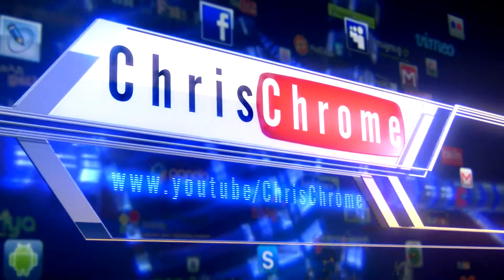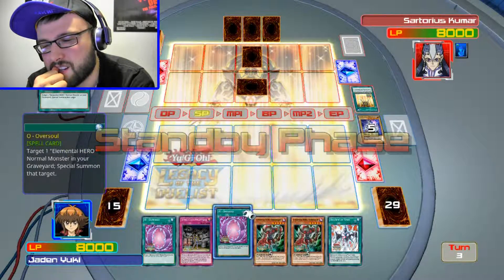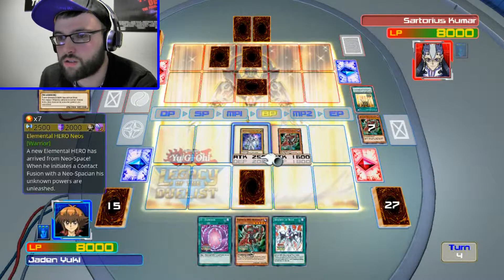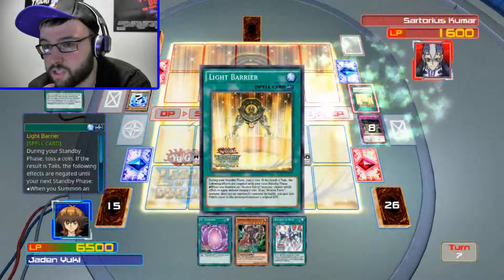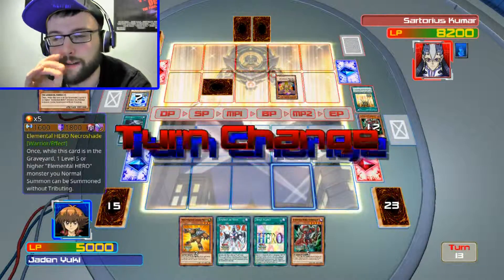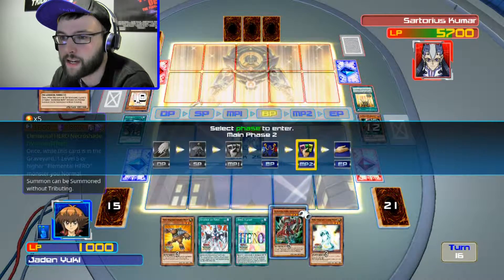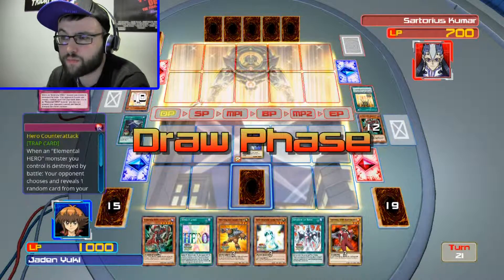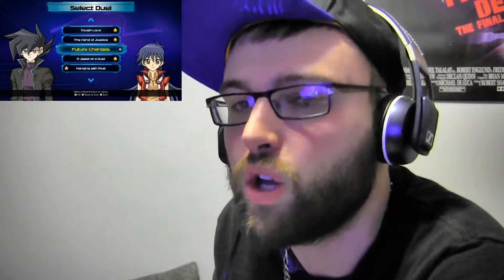Yu-Gi-Oh! Legacy Of The Duelist Gameplay - Jaden Yuki VS Sartorius Kumar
How to beat The Hand of Justice, Jaden vs Sartorius. Today i'm going to show you guys how I manage to beat Sartorius and his Arcana deck with Jaden and his Elemental Hero's!!

English  Yu-Gi-Oh! Legacy of the Duelist
Developer: Other Ocean Interactive
Publisher: Konami
Platform: Play Station 4, Xbox One
Release date: July 30, 2015 Xbox One, July 31, 2015 PS4
Genre: Card & Board